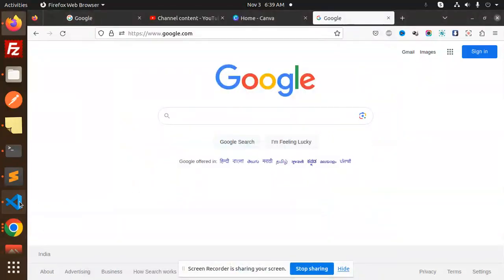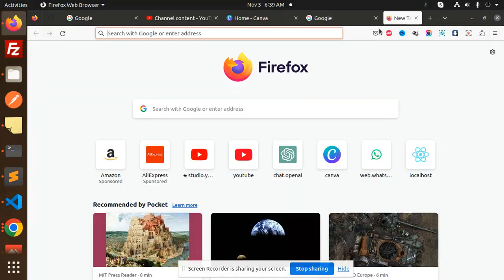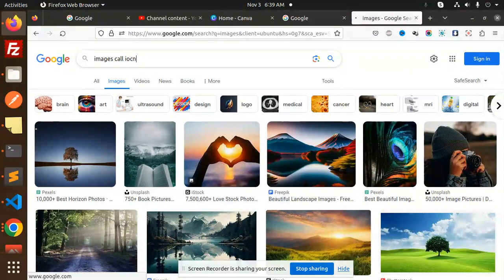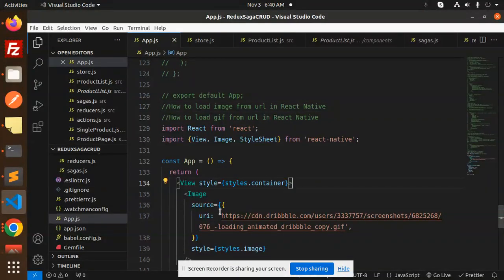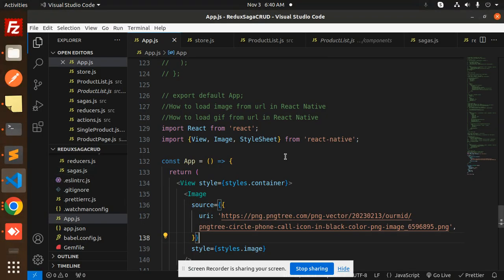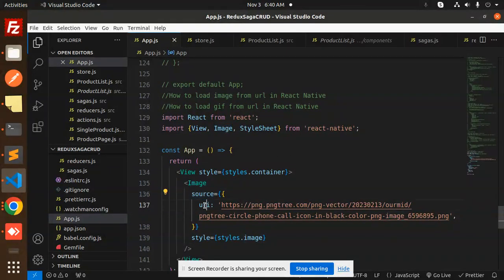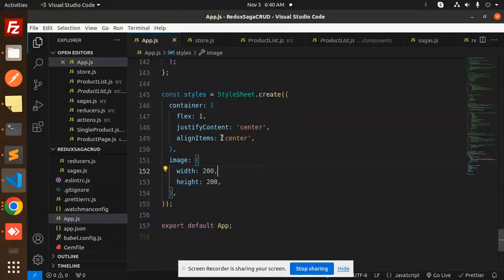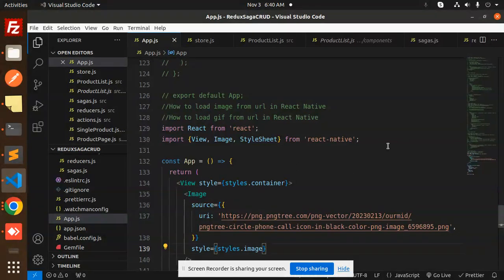How to load image from url in React Native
"React Native Tutorial: Building a To-Do App from Scratch"
    "Mastering React Navigation in React Native"
    "Creating Beautiful UI with React Native Elements"
    "Redux for React Native: State Management Made Easy"
    "Firebase Authentication in React Native: A Step-by-Step Guide"
    "React Native Animations: Bring Your App to Life"
    "React Native vs. Flutter: Which is Right for You?"
    "React Native Hooks: Simplifying App Development"
    "React Native Tips and Tricks Every Developer Should Know"
    "Building a Cross-Platform Mobile App with React Native"
    "Testing and Debugging in React Native: Best Practices"
    "React Native Performance Optimization: Speed Up Your App"
    "Working with Native Modules in React Native"
    "React Native Expo: Rapid Prototyping and Development"
    "React Native Deployment: Publish Your App to the App Store"
    "React Native Interview Questions and Answers"
    "React Native Best Practices: Code Like a Pro"
    "React Native Crash Course for Beginners"
    "Redux Thunk in React Native: Async Actions Simplified"
    "Securing Your React Native App: Authentication and Authorization"

Nest